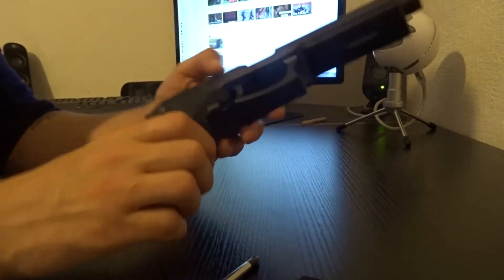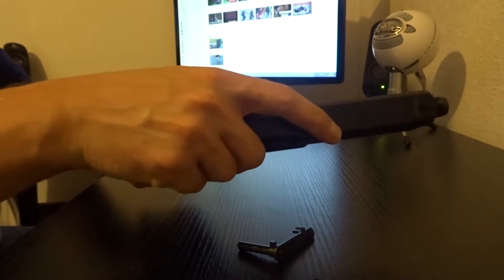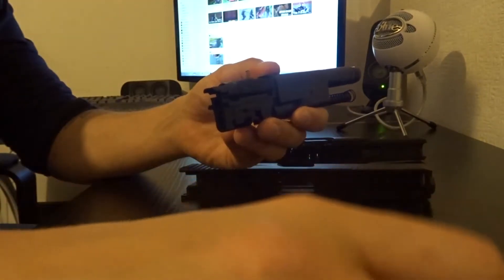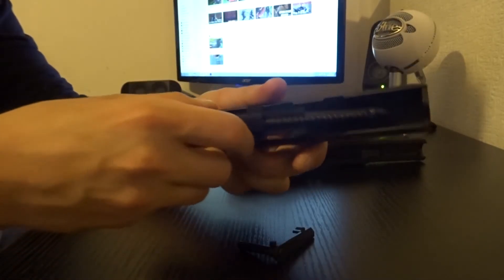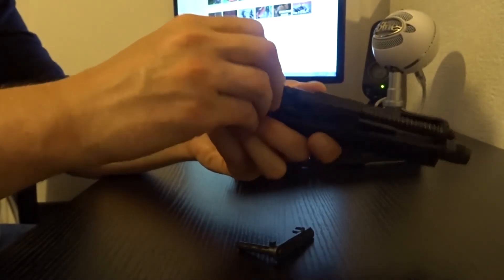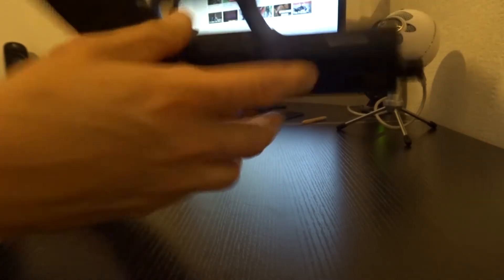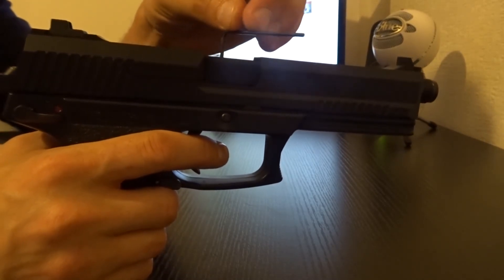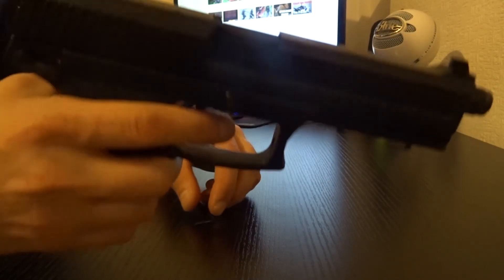How To Install TDC mod for MK23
Hi guys. This is first video of how to series. Today quick guide how to install hadron designs TDC mod.I hope its helpful. Below link to the mod.